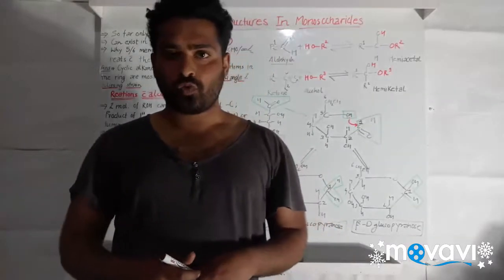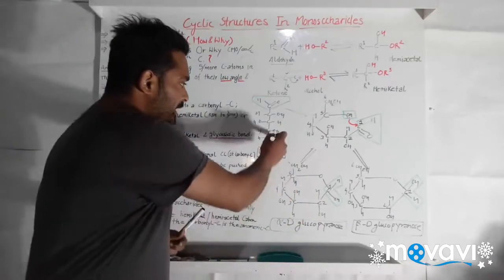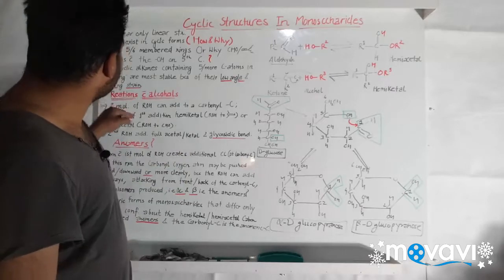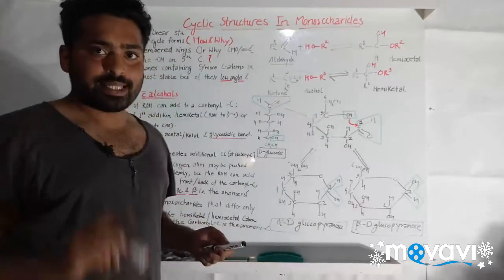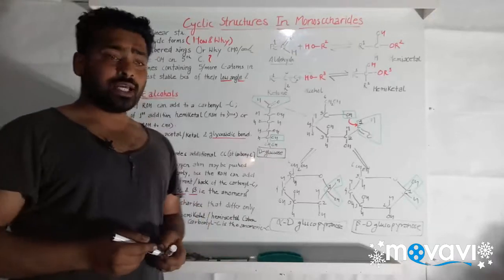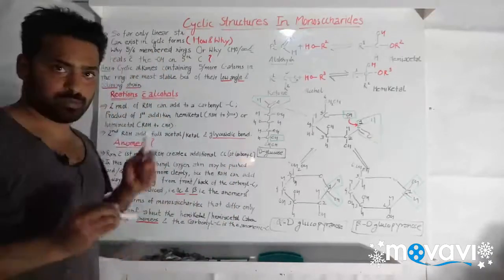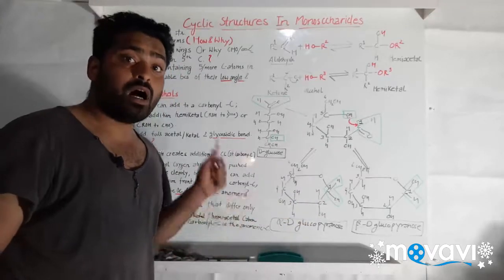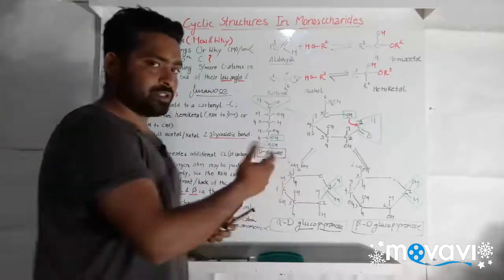carbohydrates- cyclic structures|| anomers